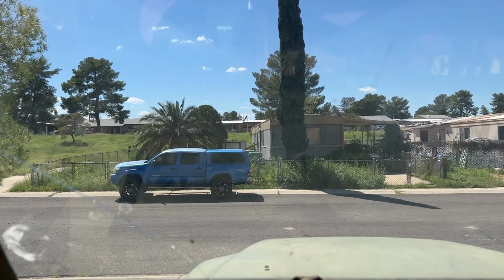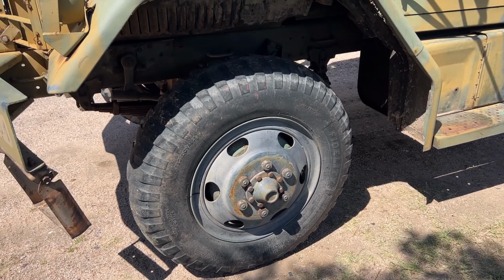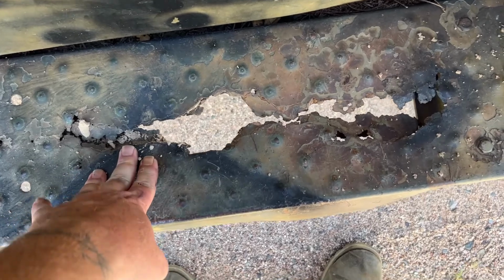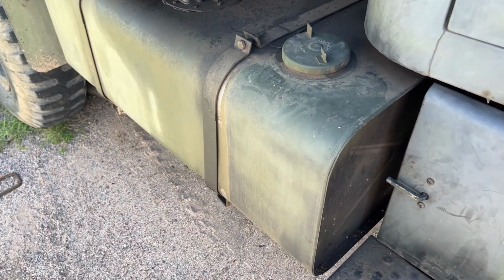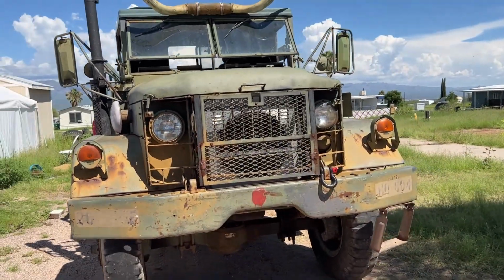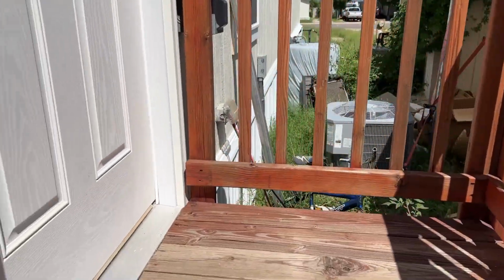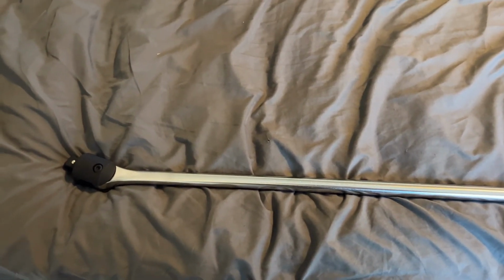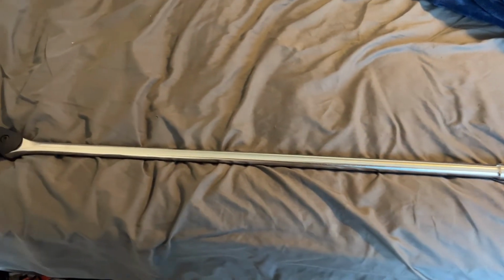Introducing Loki (This thing is a BEAST!)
Hey everyone! Figured I would introduce the newest member of the family. And by new, I definitely do NOT mean new to the world.